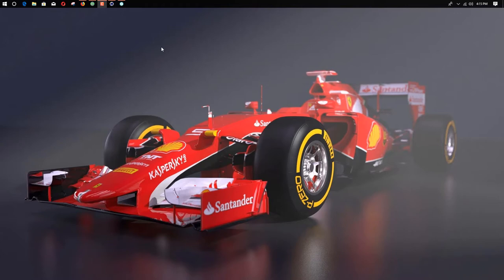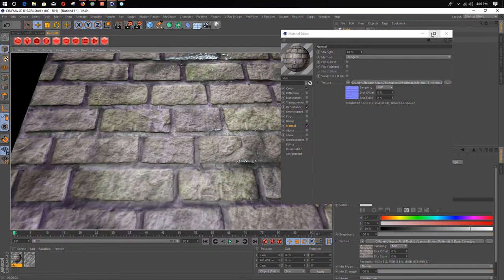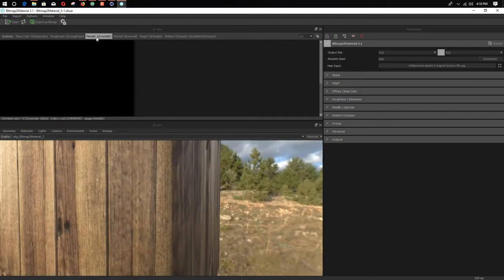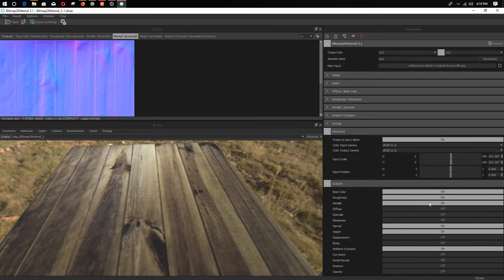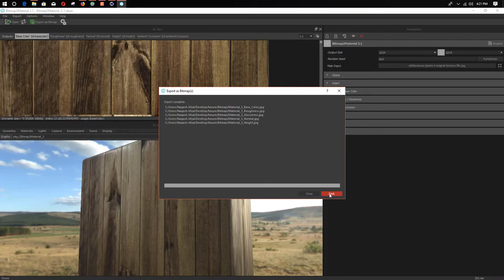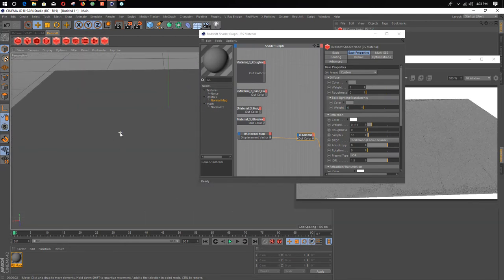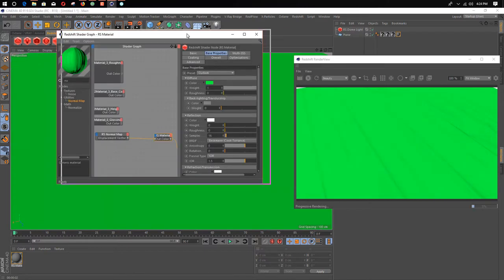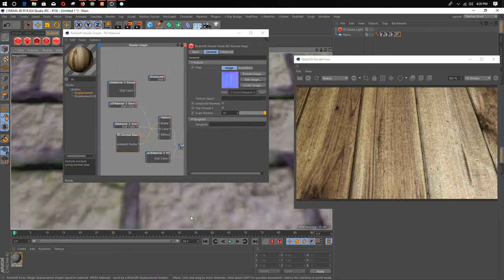How To Create Realstic PBR Material For Your 3d Scenes (Educational Purpose)